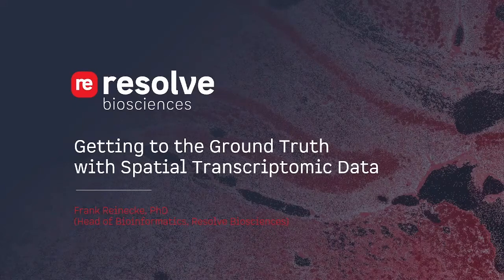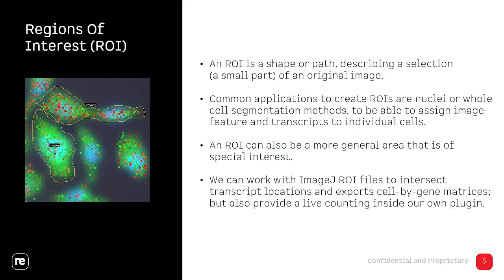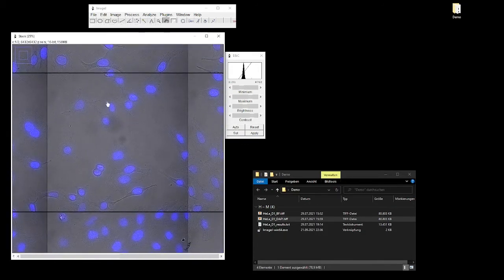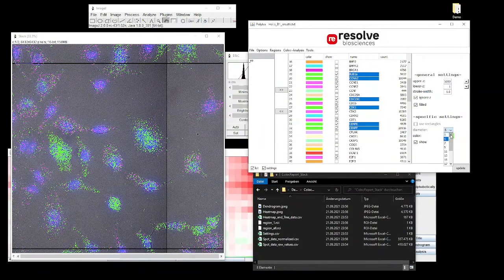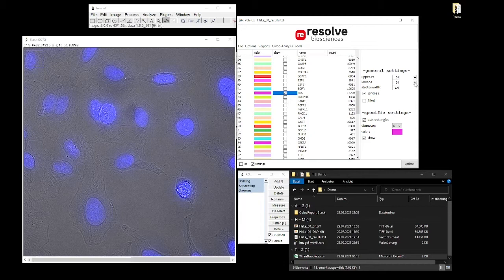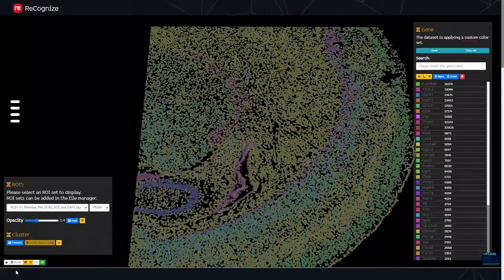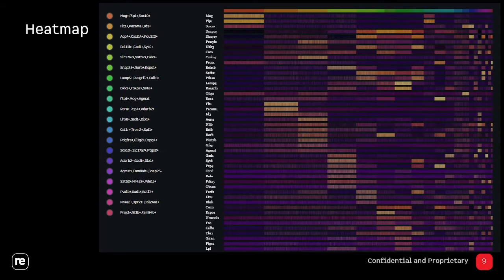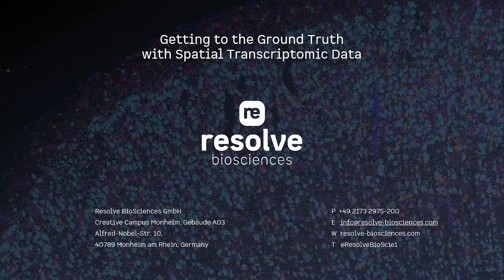Getting to the Ground Truth with Spatial Transcriptomic Data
Presented by Frank Reinecke, PhD, Head of Bioinformatics at Resolve Biosciences

In this webinar, you will learn:
- Exploring spatial transcriptomics data with open-source tools
- Visualizing results and conducting exploratory data analysis
- Clustering cells by their expression profile and visualizing the results

If you would like to learn more about the highly multiplexed and sensitive spatial analysis platform Molecular Cartography(TM), download this white paper